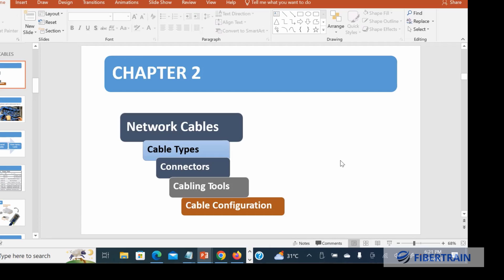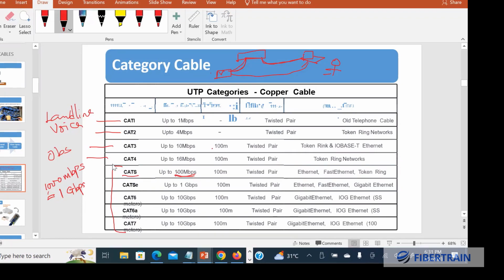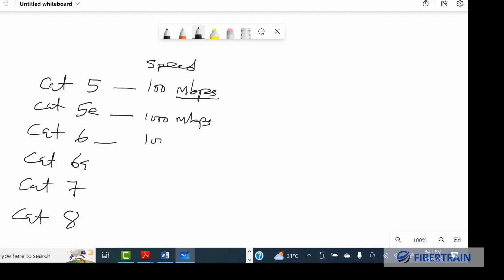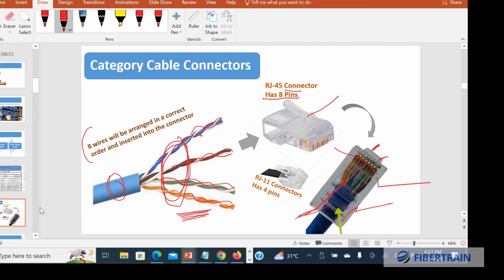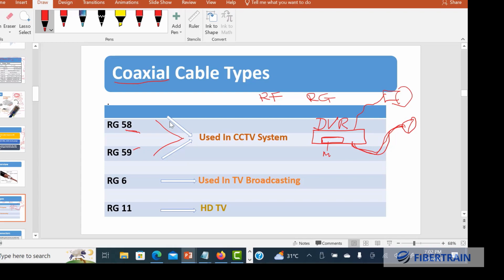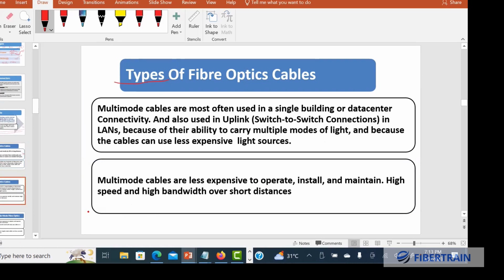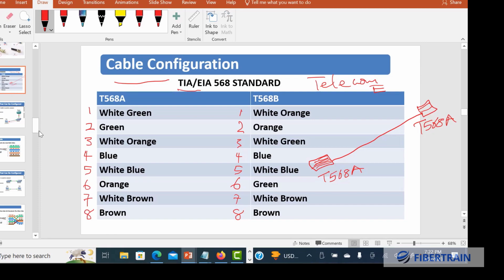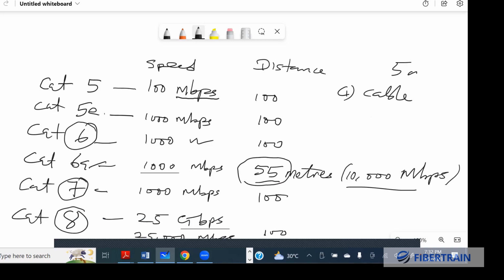Understanding Network Cabling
Learn About Network Cables, Cable Types, Tools, And Cable Configuration